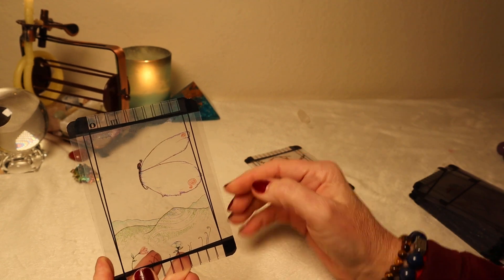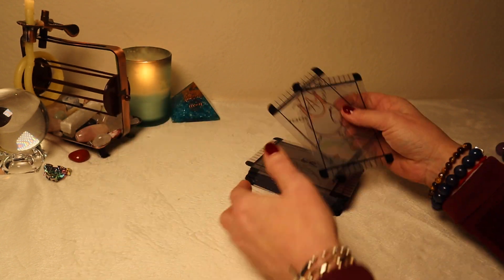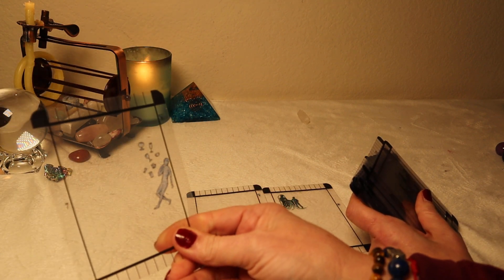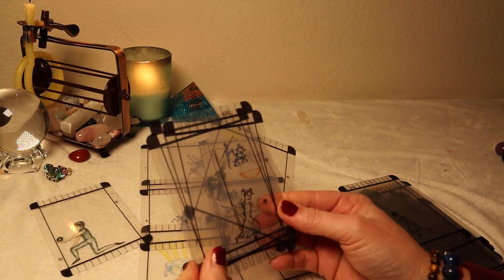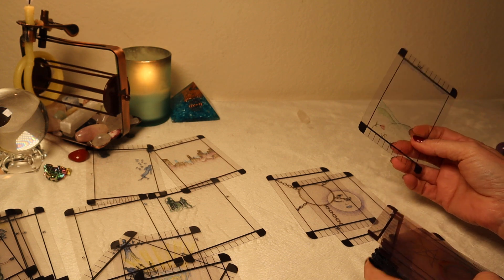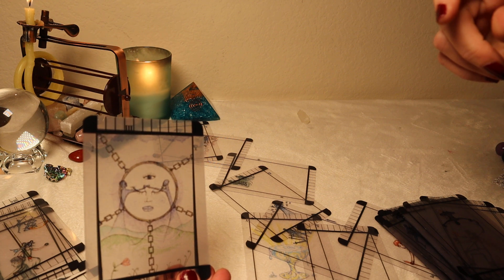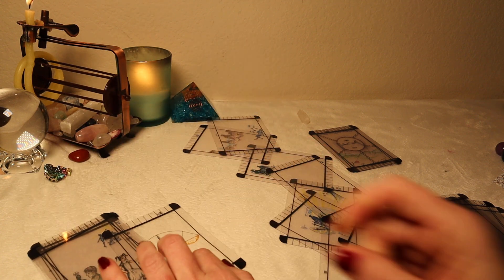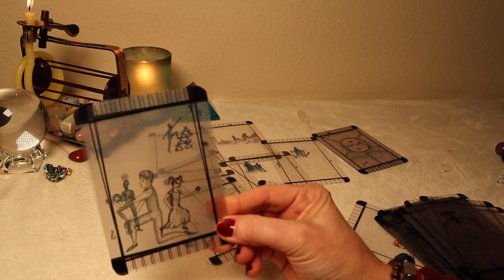CAPRICORN♑️ HOLY S*%T IS THIS READING FOR REAL?? ❤️️🔥 *TWIN FLAME UNION*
CAPRICORN RECOMMENDED VIDEOS - AMAZING, VERY DETAILED
(explains everything)
CAPRICORN- OBSESSED BUT HIDING IT:
(highly recommended)
CAPRICORN- DON'T BE FOOLED:

SOULMATE 🔥Twin Flame🔥 UNION - Karmic Cycle Ending!!
TRUE LOVE    ❤️💜️❤️💜️❤️️💜❤️💜️❤️️️️💜️❤️️️

Gregory Scott Tarot Deck